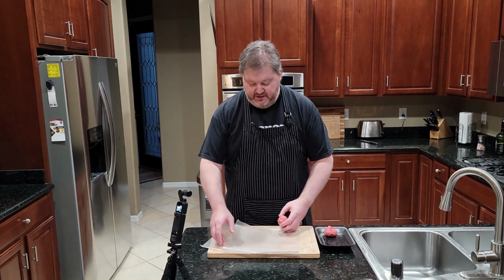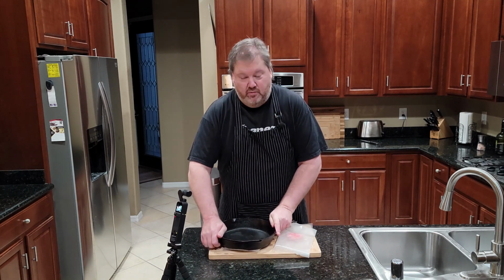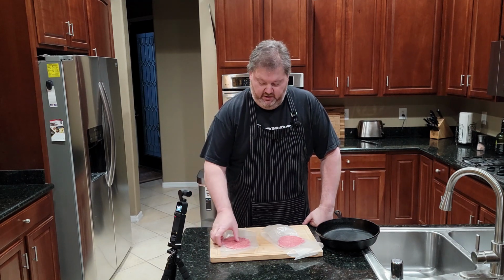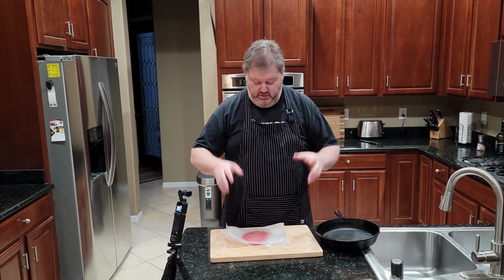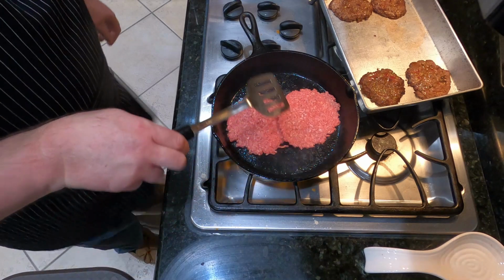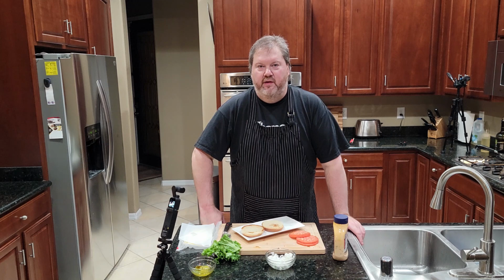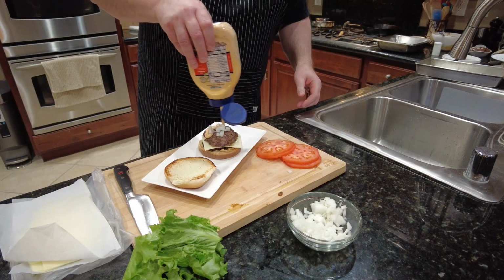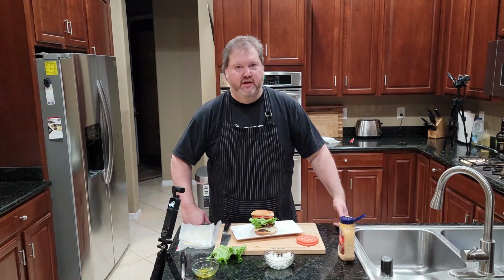Making the Original Tommy's California Classic at Home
Original Tommy's is known for their Chili BUT they are a burger joint first and foremost. This burger proves that. The California Classic is just that, a classic! It may be new to the menu but it takes its inspiration from the deep history and traditions of So Cal burger perfection. It's super easy to make and well worth the effort. If you can't get to an Original Tommy's to try theirs, try this one. You will not be disappointed. Enjoy!